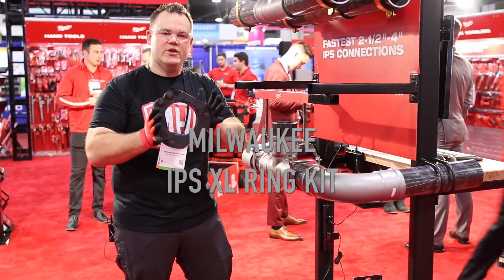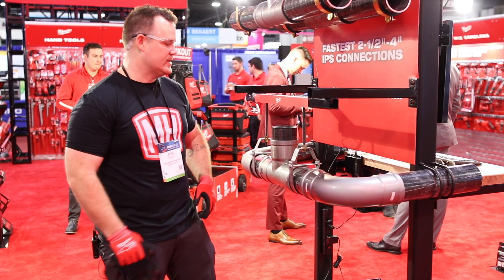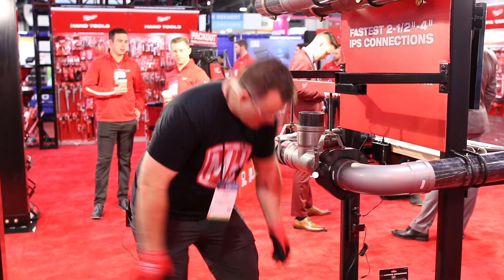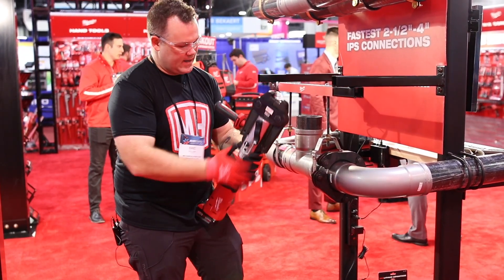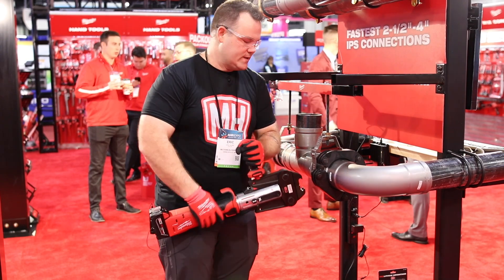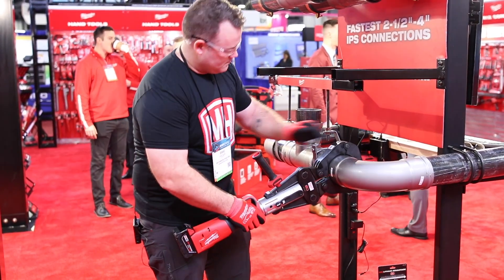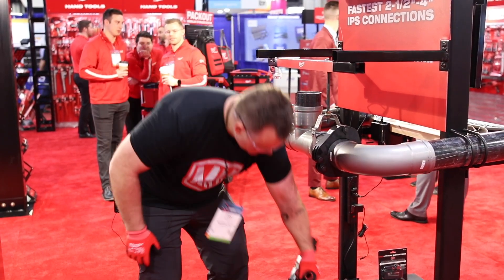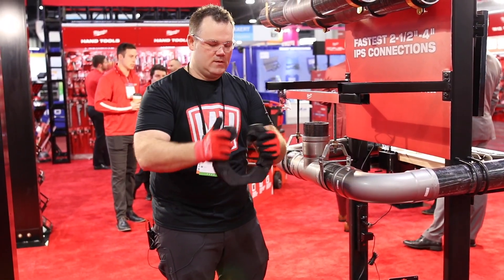Milwaukee MEGA PRESS® XL Ring Kit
New MEGA PRESS® XL Ring Kit for the Long Throw M18 Force Logic press tools.